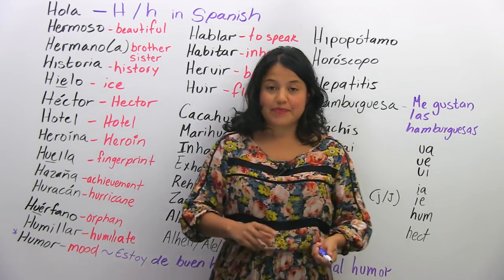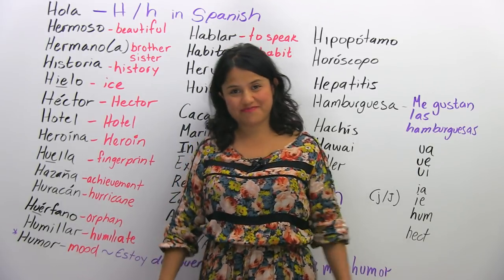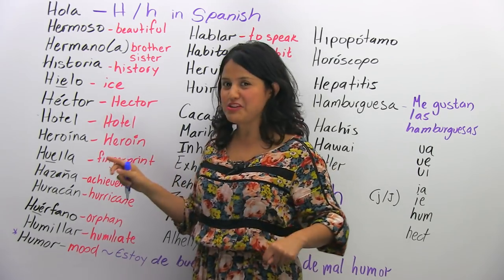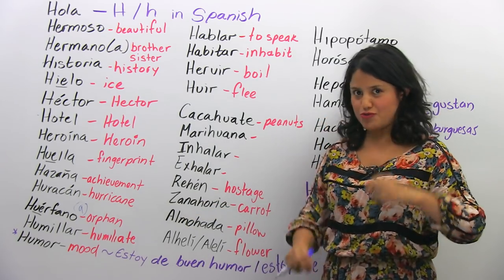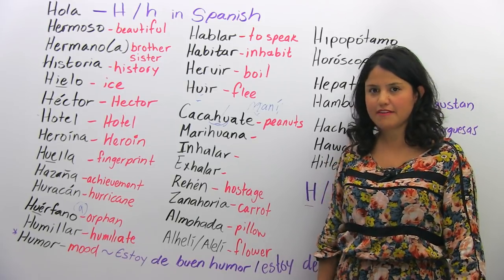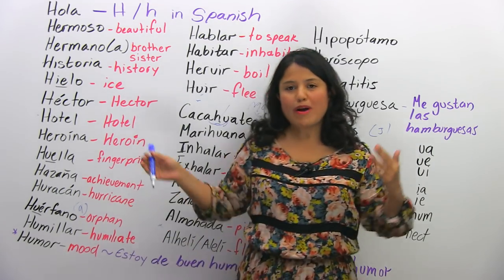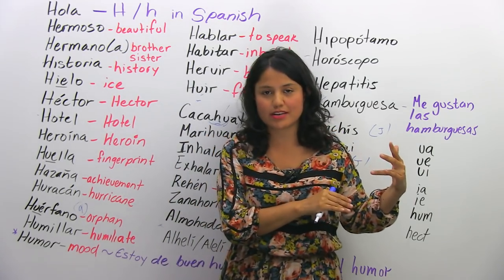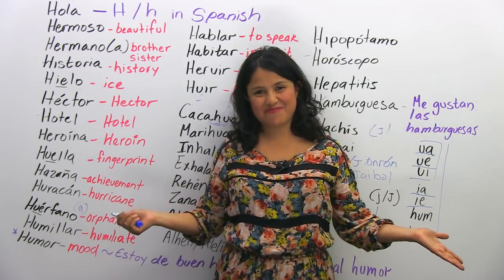The letter 'H' in Spanish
I will teach you  all about the letter "H" in Spanish. Most English speakers pronounce the letter H when they are speaking Spanish because they forget that the letter H is silent and mute in Spanish. I will give you some examples of the words that might confuse your pronunciation. Watch this video and learn all about the  letter H in Spanish. You will learn the correct pronunciation for the letter H in Spanish, and you will also learn many important words that have an H in Spanish.

I am making a whole series of videos about the letters in Spanish. Here are the links to the videos :)

Buena suerte caminante:)